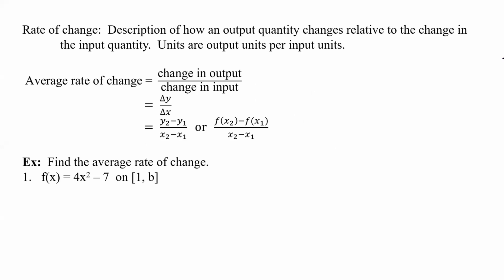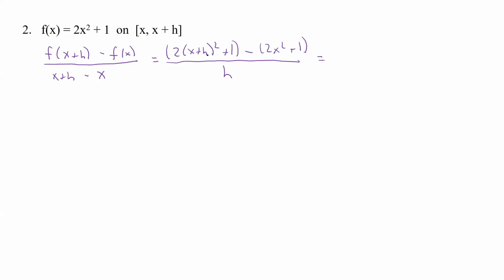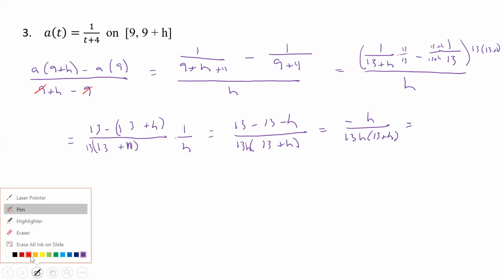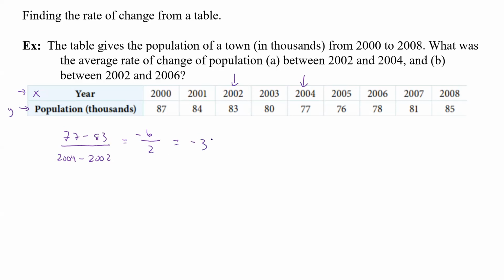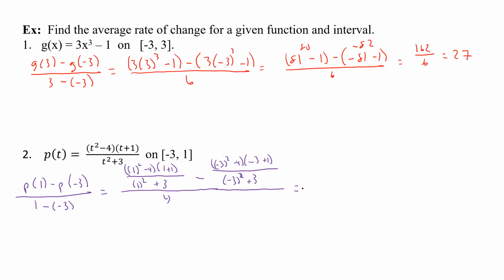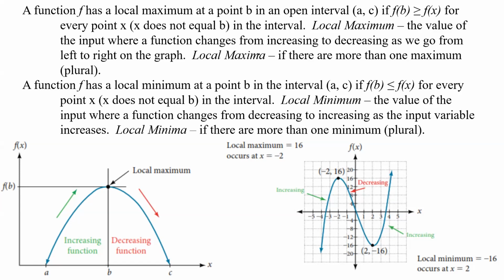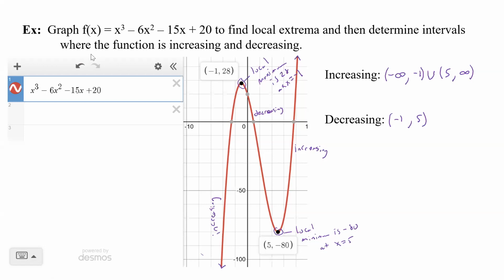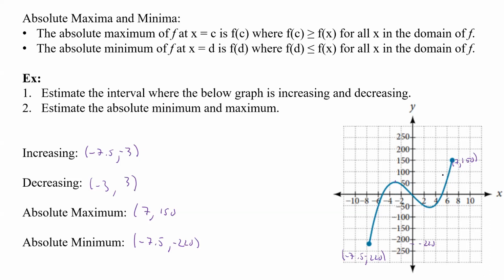1.3 Lecture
Lecture:  1.3 Rates of Change and Behavior of Graphs